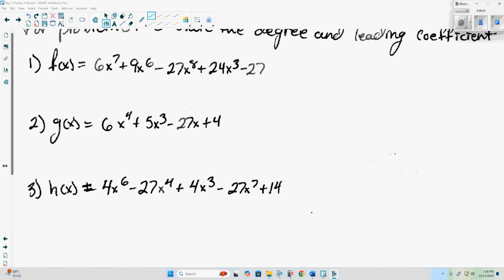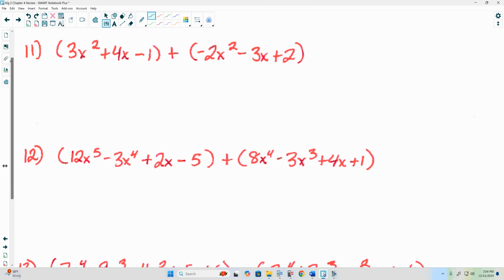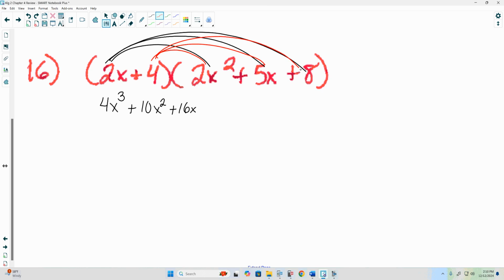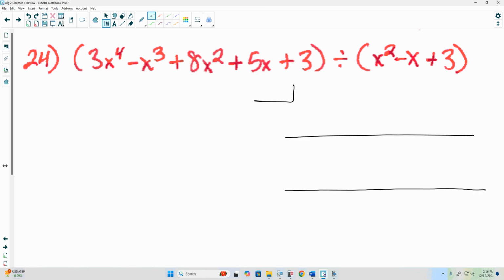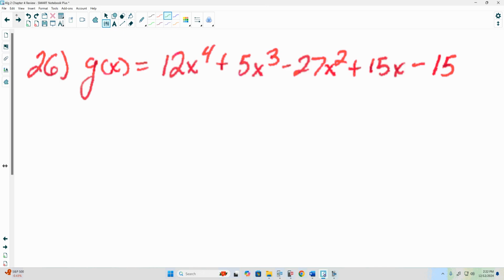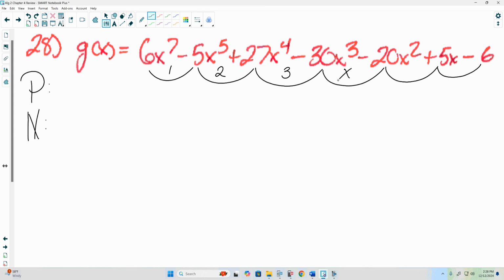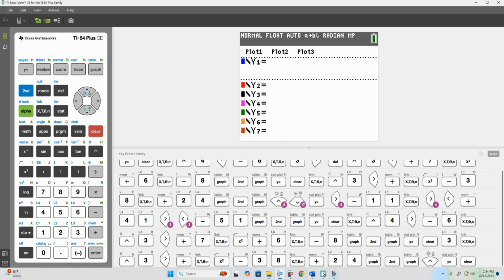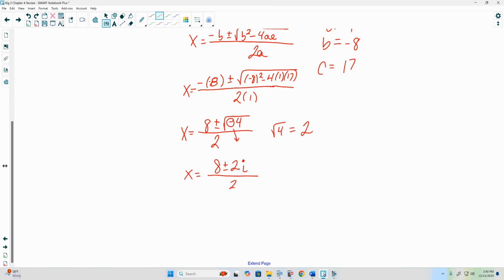Algebra 2 Chapter 4 Review